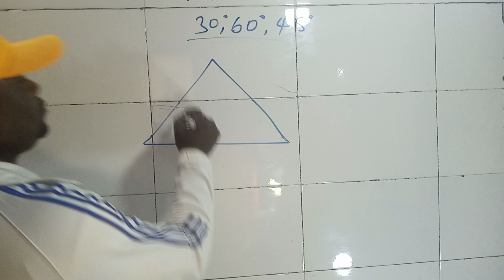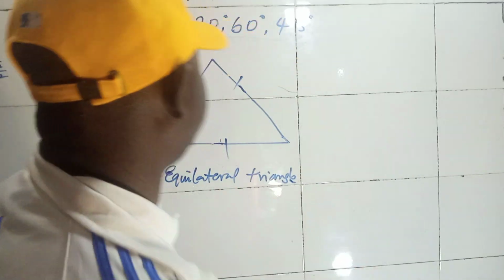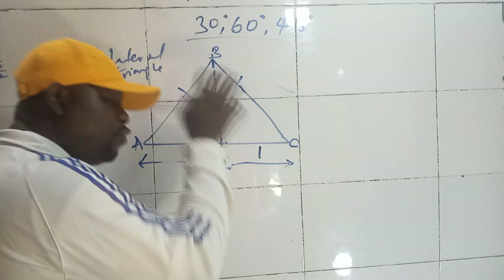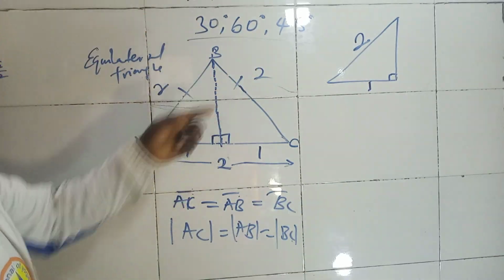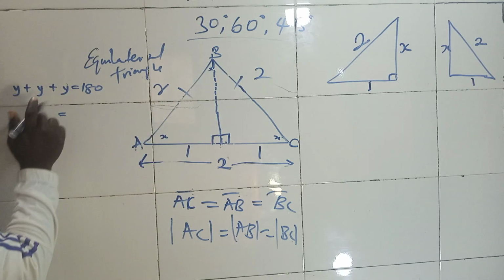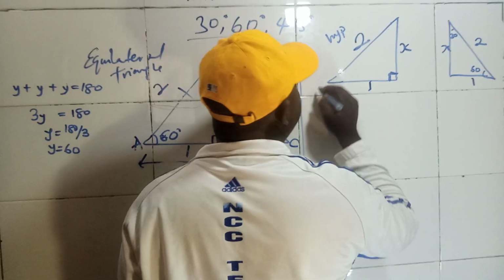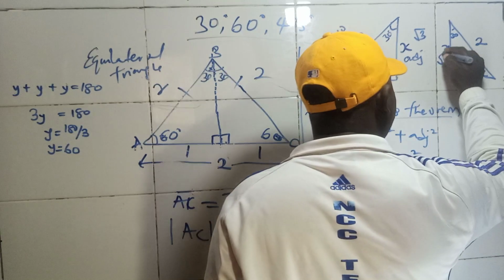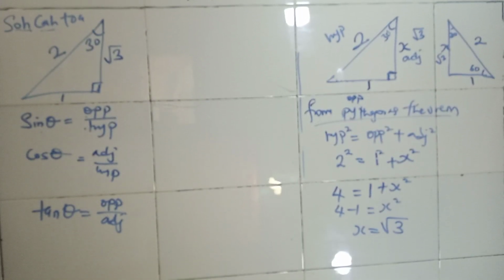how to know sin30°,cos 30°,tan30° &sin60°,cos60°tan 60° without using four figures table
how to know sine,cos,tan 30°&60° without four figured table